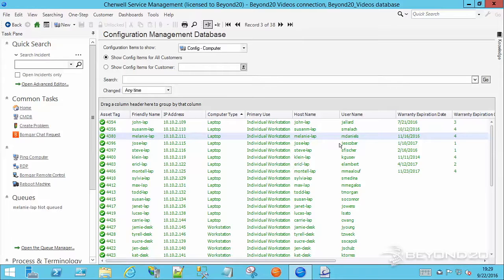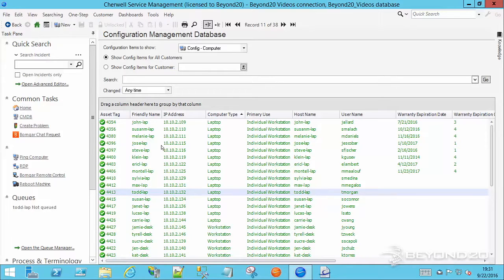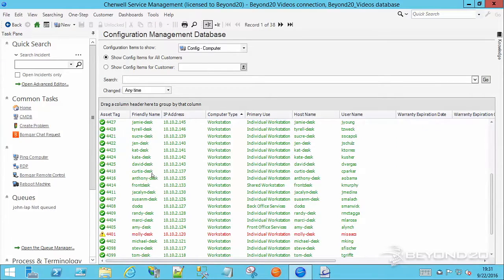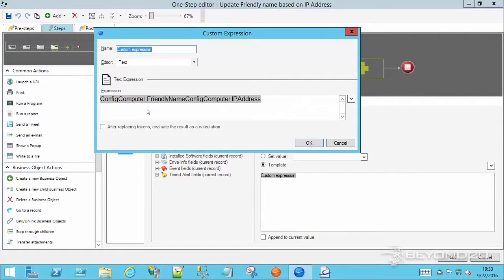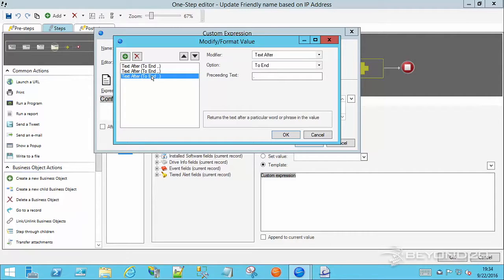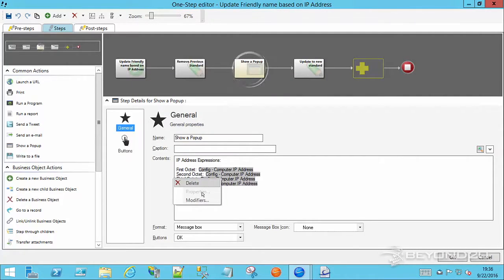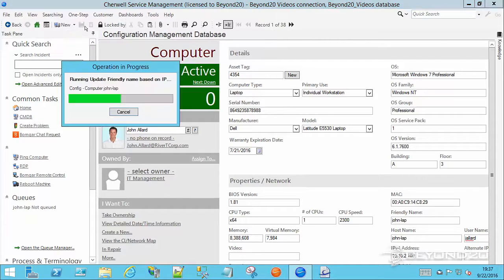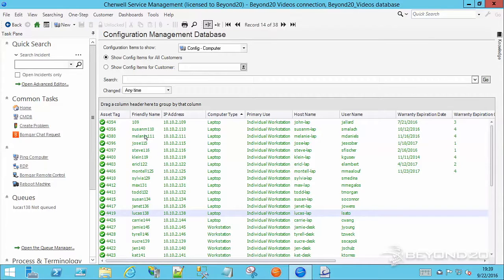How to Update Records with One-Steps and Text Modifiers in Cherwell